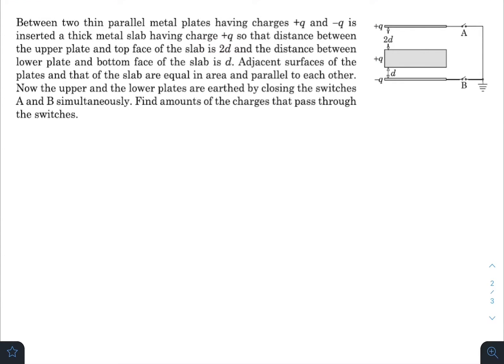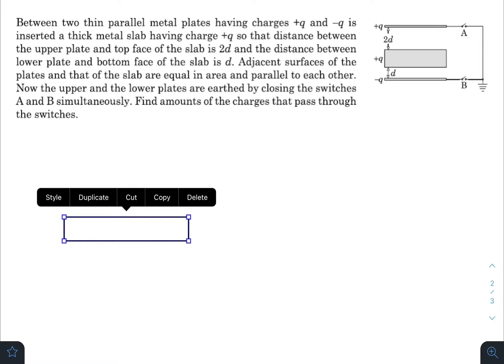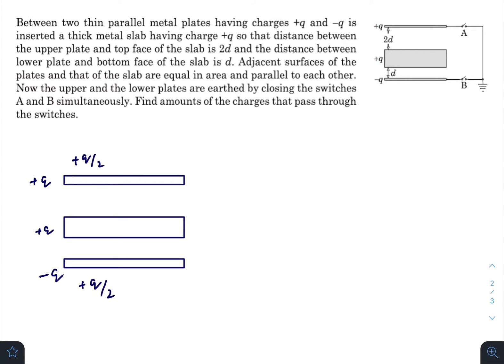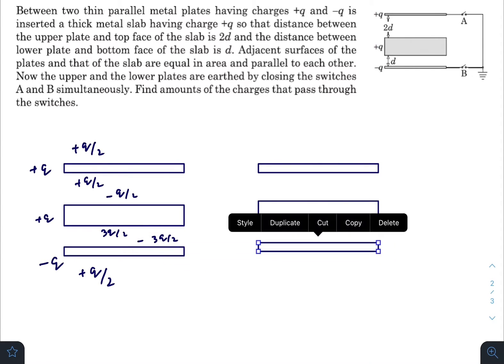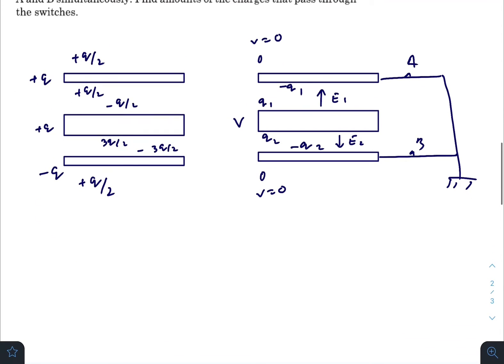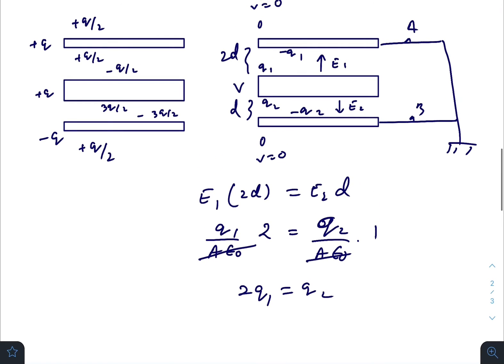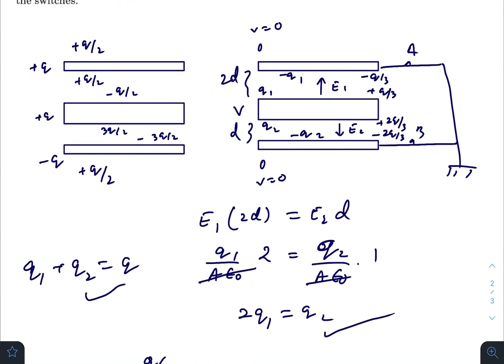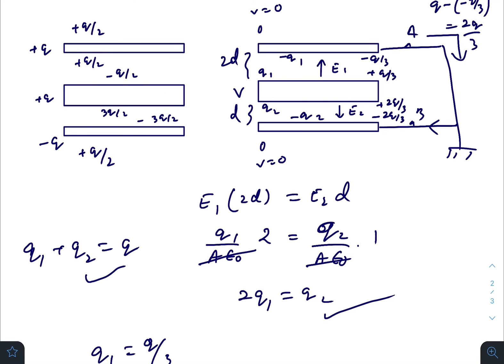Pathfinder for Olympiad and JEE Advanced physics, Page - 12.17, Q - 39